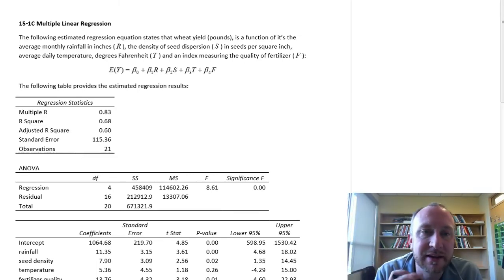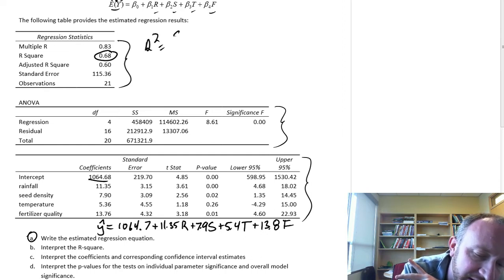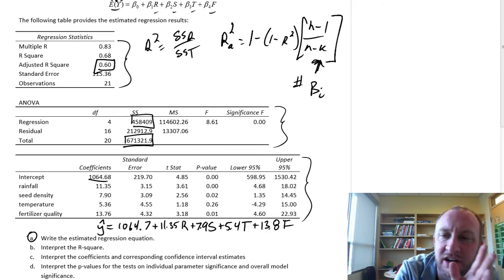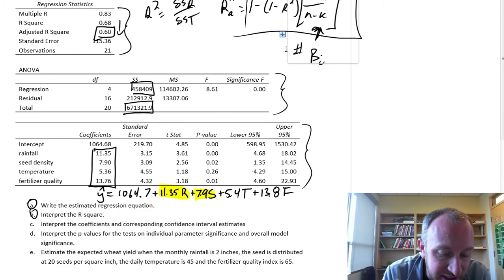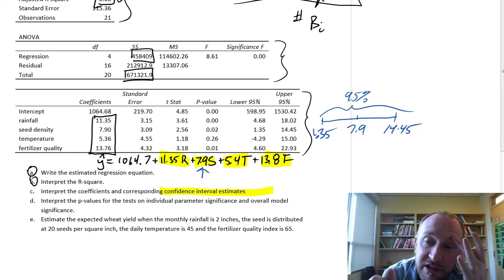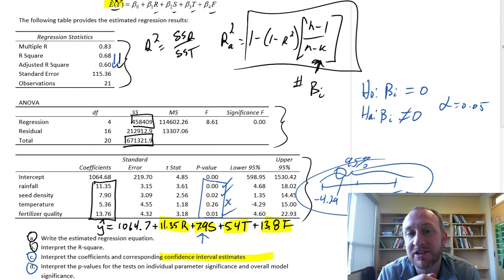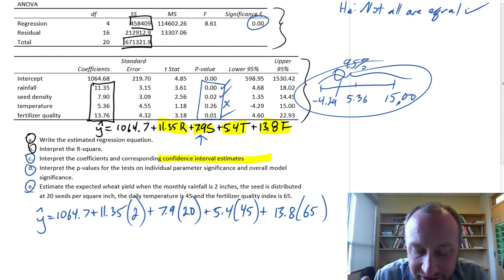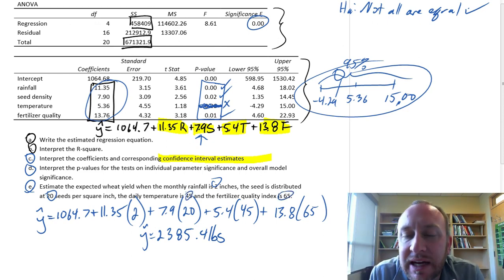Statistics Module 15 - Multiple Linear Regression - Problem 15-1C